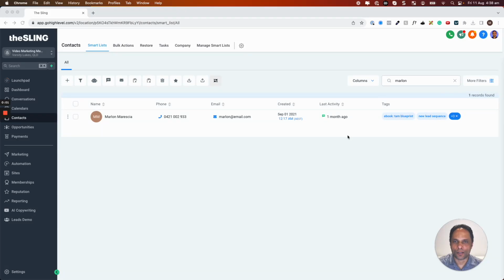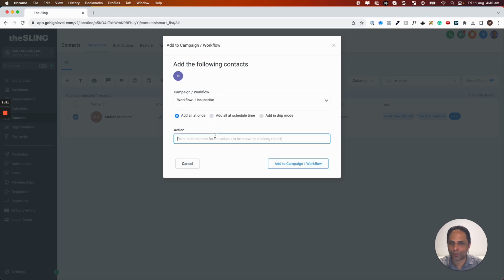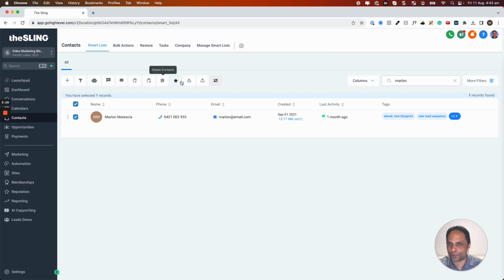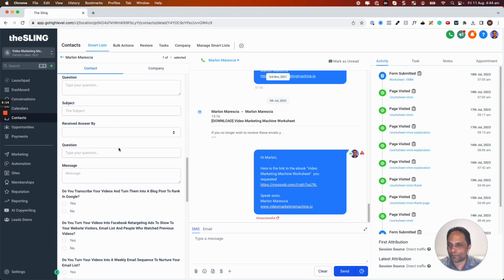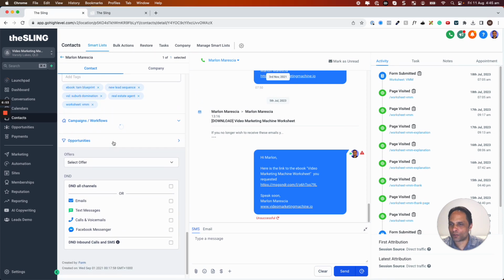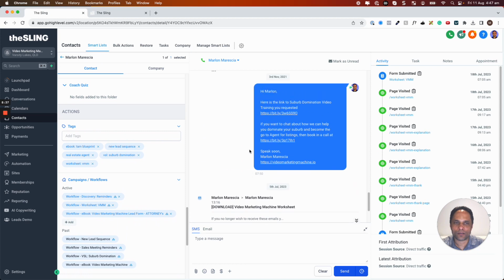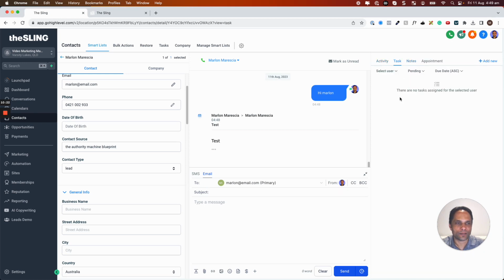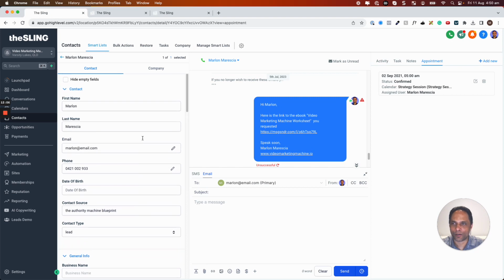GoHighLevel - A Detailed Explanation of the GoHighLevel CRM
In this video, I will walk you through the CRM of GoHighLevel, highlighting its powerful features and integration capabilities. I will show you how to access the CRM, navigate through the menu, and view the list of contacts. Additionally, I will demonstrate how to perform various actions such as changing pipelines, adding contacts to campaigns or workflows, sending SMS and email messages, applying tags, exporting contacts, merging contacts, and more. This comprehensive overview will help you understand the functionality of GoHighLevel's CRM and how it can benefit your small business.

Want to work with Marlon to grow your business with video? Book a Discovery Call where Marlon will help you find out the top 3 changes you can make to double your sales and marketing results.

Join our FREE Facebook Group, The Video Marketing Machine, where businesses are learning how to use video to scale their businesses ttps://